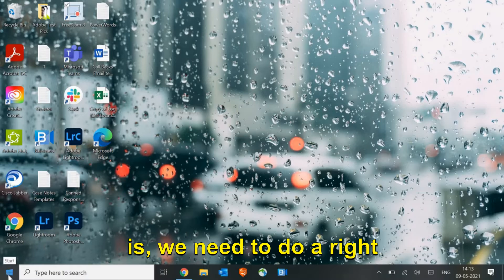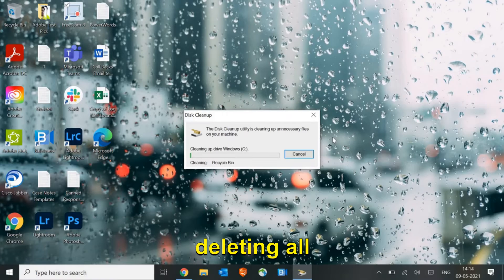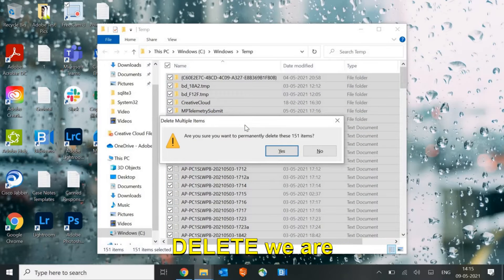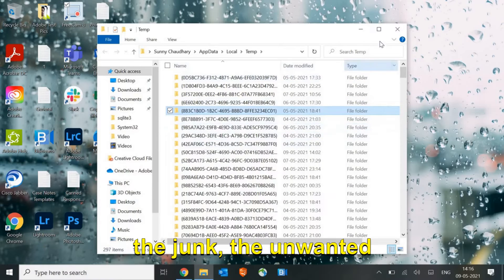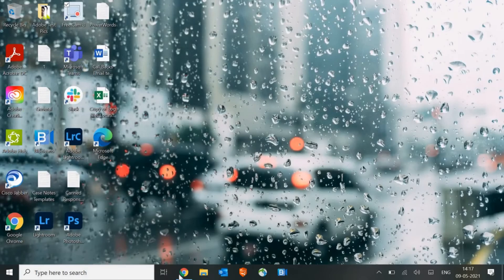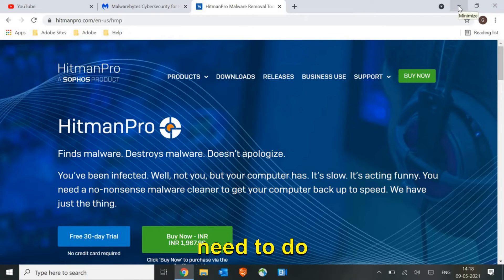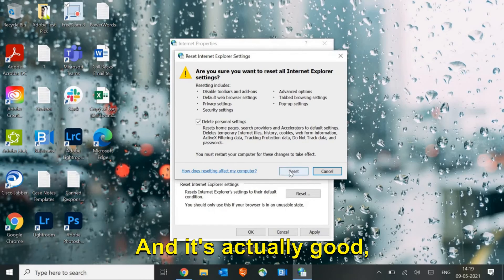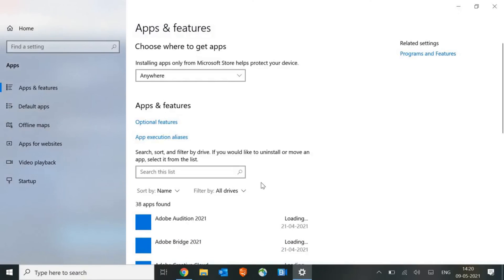Ultimate Guide: Safely Remove All Viruses from Your Windows 11/10 Laptop/PC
Welcome to our comprehensive guide on safely removing viruses from your Windows 11/10 laptop or PC! In this video, we'll walk you through step-by-step instructions to help you effectively eliminate viruses and protect your system.

Viruses can wreak havoc on your computer, causing performance issues, data loss, and even compromising your personal information. But fear not! Our expert tips and techniques will empower you to take control and safeguard your device.

Throughout this ultimate guide, we'll cover essential topics such as identifying virus symptoms, selecting reliable antivirus software, performing thorough system scans, and removing malicious threats. We'll also share valuable insights on preventing future infections and maintaining a secure computing environment.

Whether you're a beginner or an experienced user, this video is designed to provide clear and concise instructions, ensuring that you can confidently tackle virus removal on your Windows 11/10 laptop or PC. Don't let viruses slow you down – take action today and regain control of your digital world!

Remember, if you find this guide helpful, be sure to give it a thumbs up, subscribe to our channel for more tech-related content, and hit the notification bell to stay updated with our latest videos. Let's dive in and conquer those viruses together!